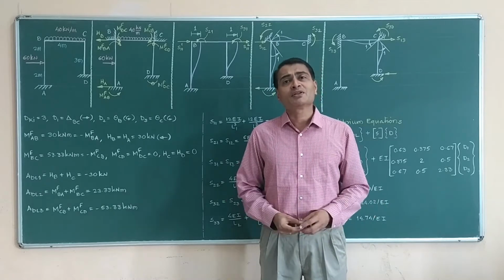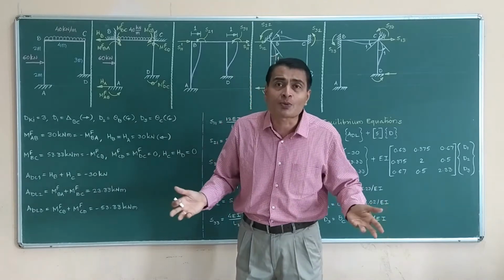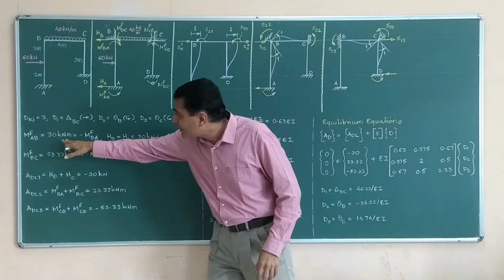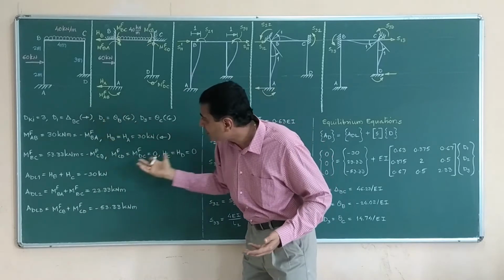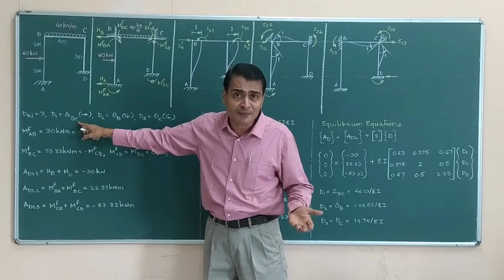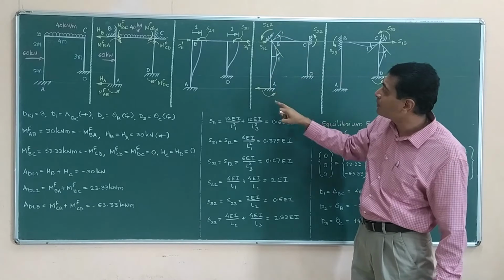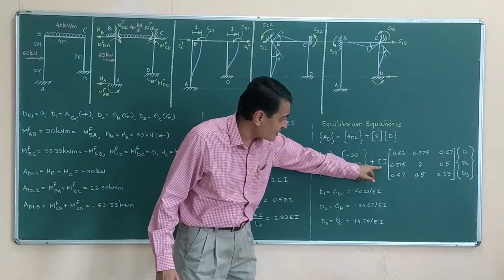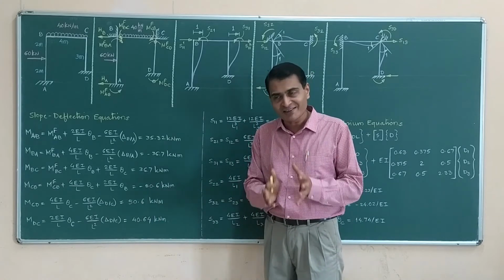SA-II Dr. Sawarkar Lecture 18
Stiffness Method Analysis of Sway Frame